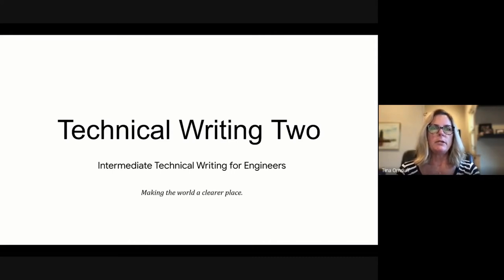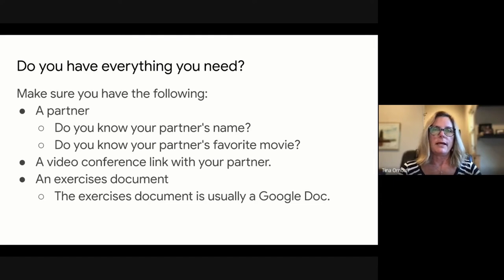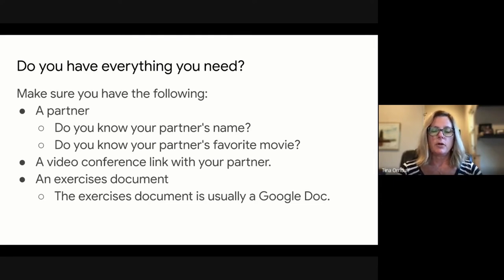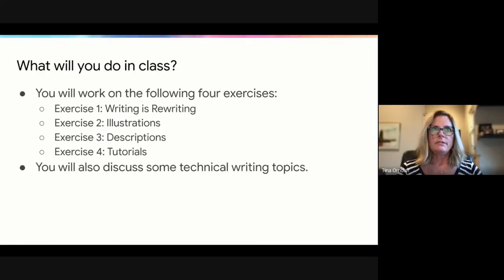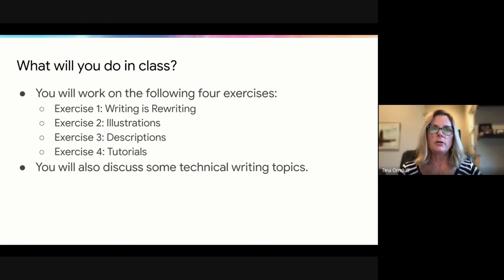Technical Writing Two Facilitators: Course Introduction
This video helps prepare facilitators to teach Technical Writing Two.

Technical Writing Two is a free Google course that teaches intermediate technical writing concepts to software engineers and software engineering students.